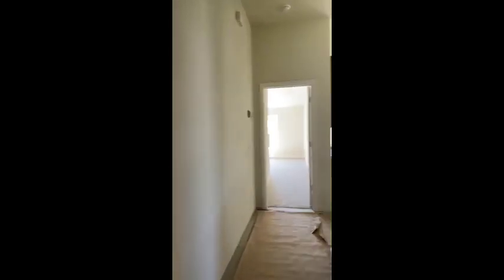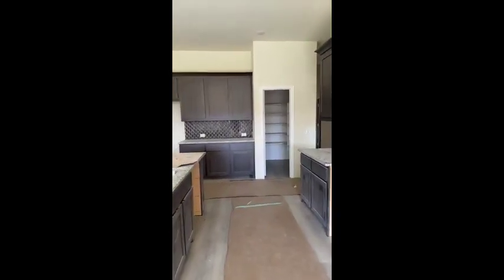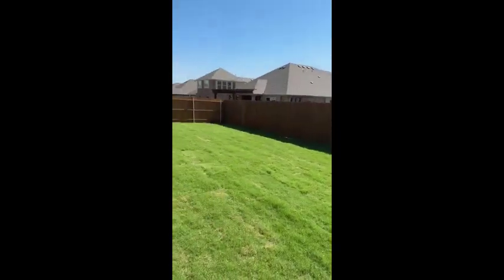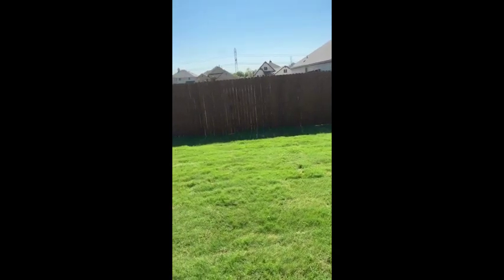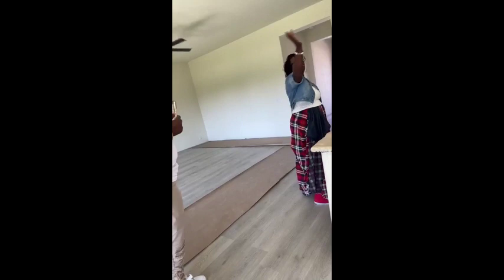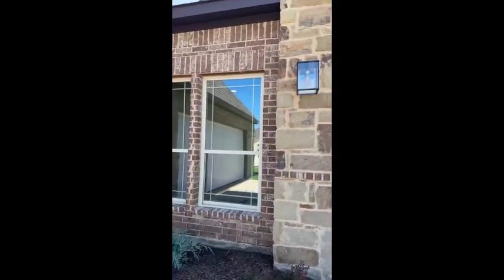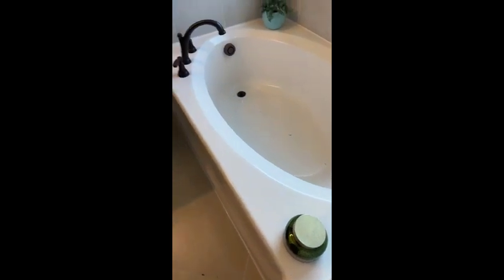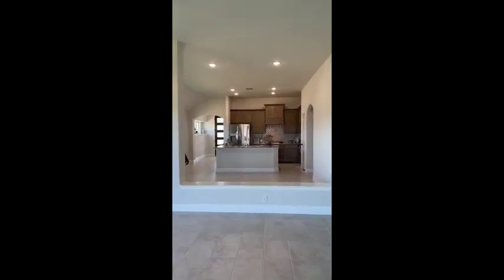This veteran family flew in from Jersey to find their next spot in Texas!!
They are looking for new construction under 400K in Tarrant County Join us as explore communities…
I specialize in helping buyers in North Texas find the perfect New Construction Community. Also, I will help you tap into the best incentives and programs if applicable.
The best part is my services are FREE to buyers. Let me help you find the perfect builder and community to build your next home!
🌟 I specialize in just to name a few):
✔️VA Clients
✔️First-Time Buyers
✔️New Construction
✔️Relocation
✔️FHA & Conventional
✔️Small Business Owners
👢Paula—DFW’s Favorite Realtor👢
Paula Sanders
Texas Top 1%/EXP Realty top 0.5%
Texas Realtor
EXP Realty LLC